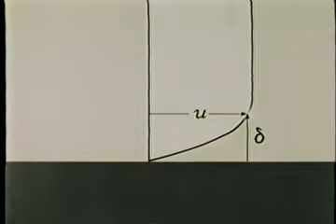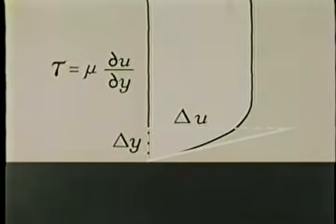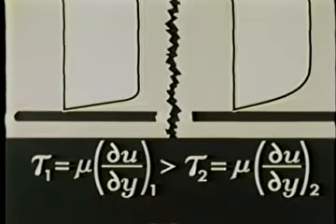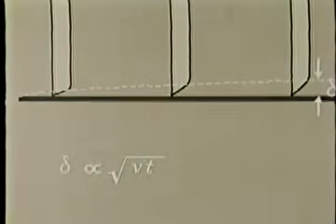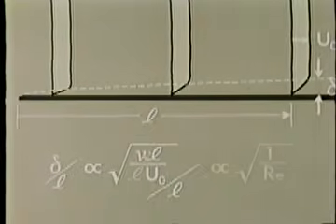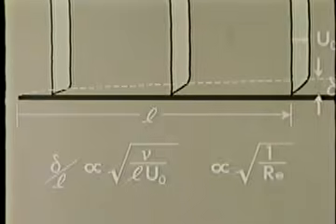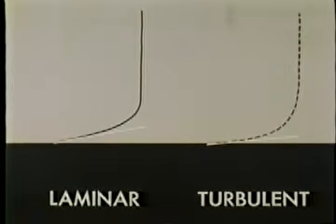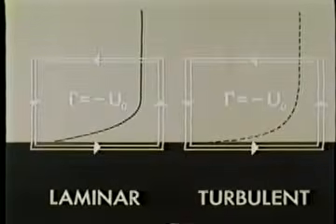10. Fundamentals of Boundary Layers